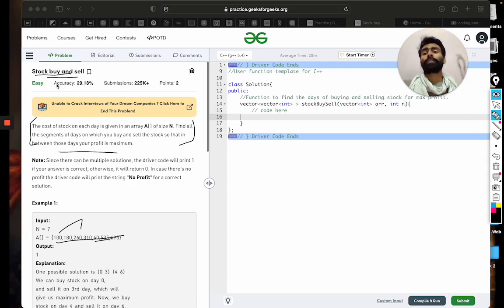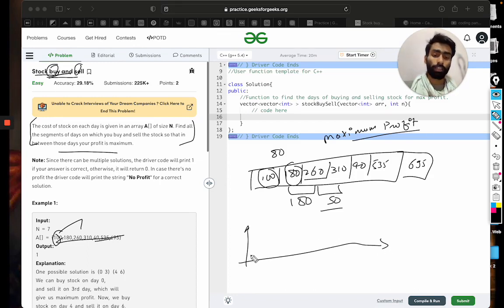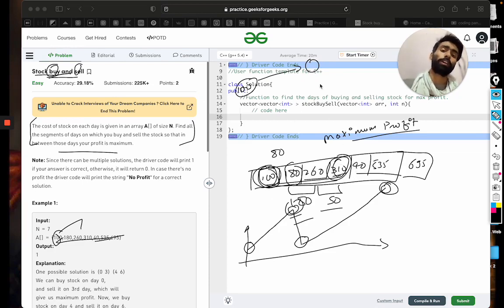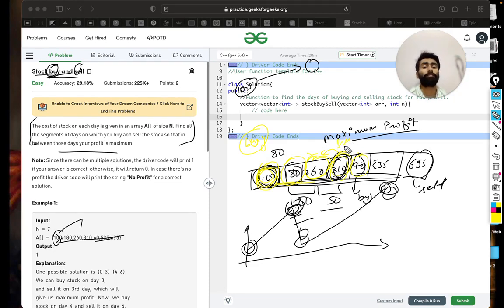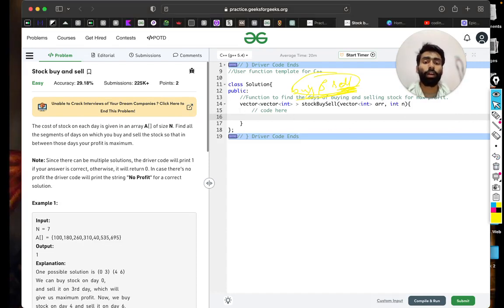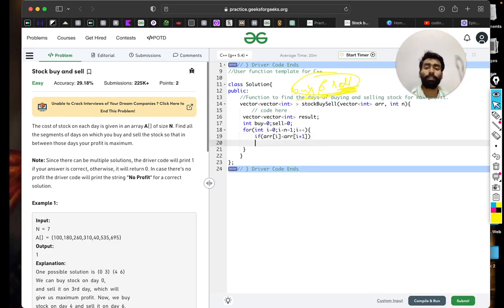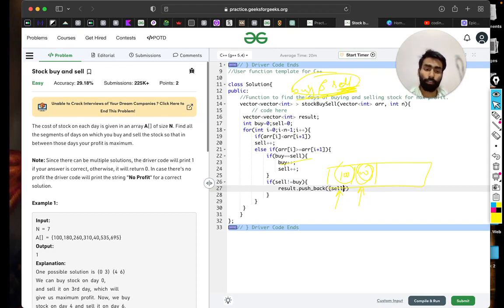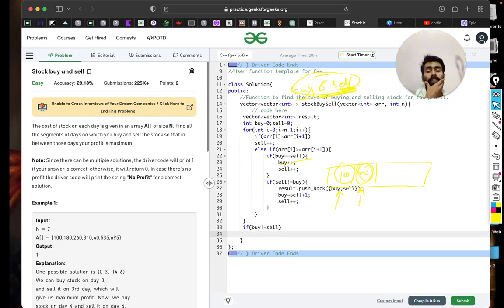Stock buy and sell in Array| SDE Sheet for beginner | CodePanditt | Vinayak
The cost of stock on each day is given in an array A[] of size N. Find all the segments of days on which you buy and sell the stock so that in between those days your profit is maximum.

Note: Since there can be multiple solutions, the driver code will print 1 if your answer is correct, otherwise, it will return 0. In case there's no profit the driver code will print the string "No Profit" for a correct solution.

Hello and welcome to the beginner's Software Development Engineer (SDE) playlist by Code Panditt! This series is designed specifically for individuals who are just starting out in their software engineering journey. Whether you have no prior experience or just a basic understanding of programming, this playlist will provide you with the foundational knowledge and skills you need to succeed in your SDE role.

The best way to learn coding is follow along, so open any ide of your own choice and start coding.

Happy coding !